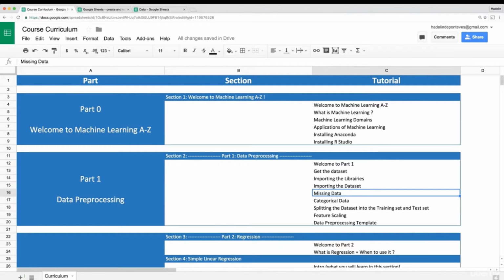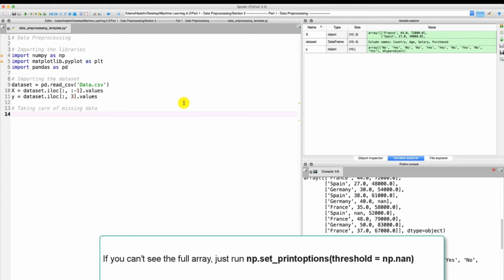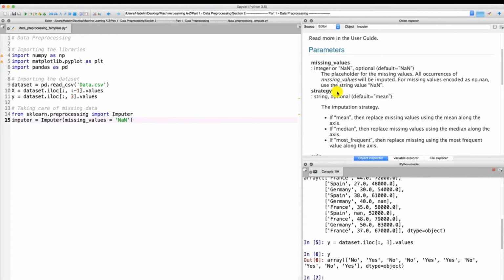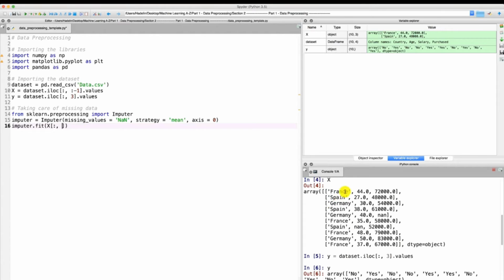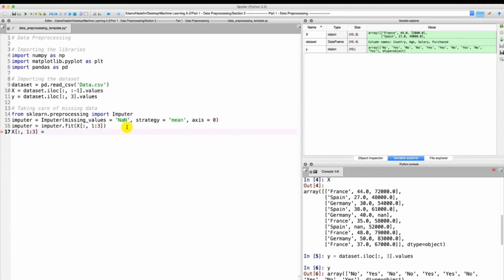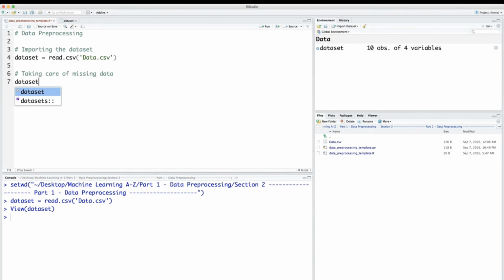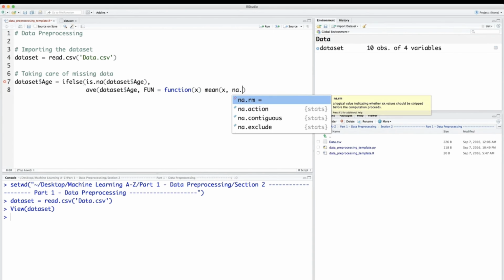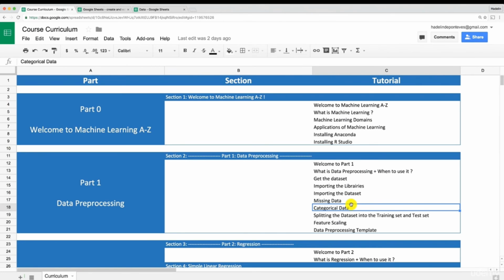Missing data . video 9 machine learning